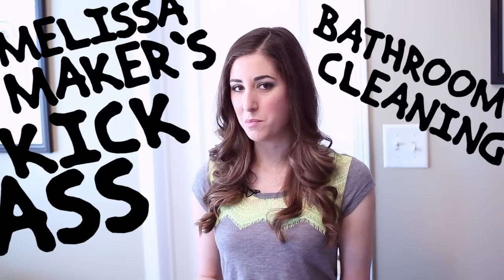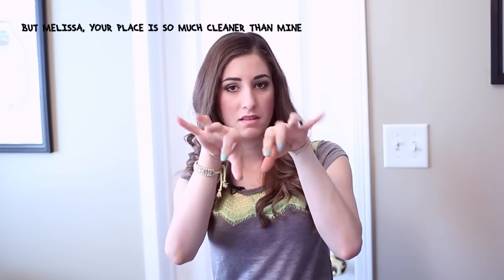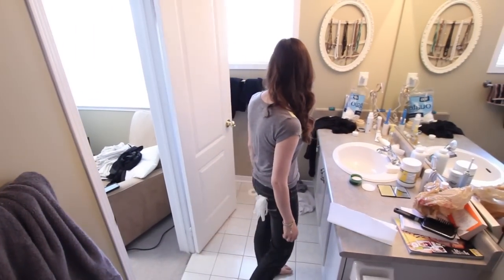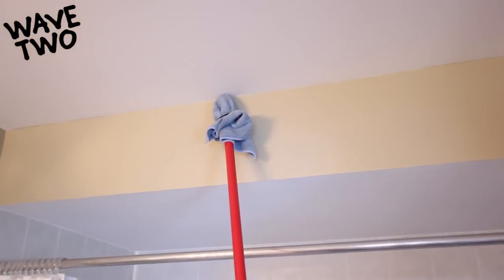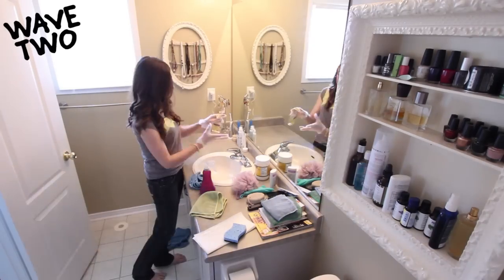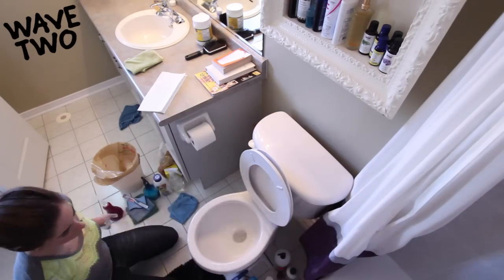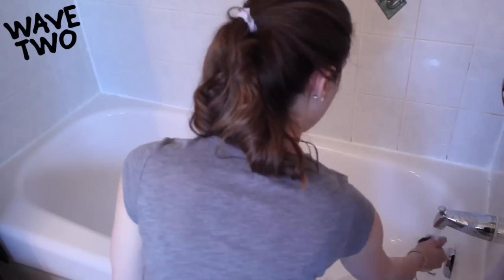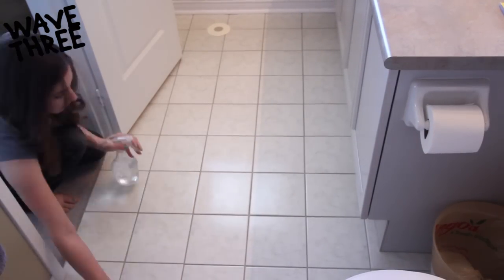How to Clean A Bathroom: The Best Bathroom Cleaning Tutorial! (Clean My Space)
Is cleaning a bathroom your worst nightmare?  Here's what you've been waiting for!  Our bathroom cleaning routine for people that hate (and love) cleaning!  Straightforward, thorough and well-explained, as usual.

Guys, I hate cleaning the bathroom probably as much as you do.  In fact, I hate vacuuming the most but bathroom is a close second.  But, I like a clean bathroom, or else I feel I can never quite get 'clean' in there!  So here's my system, this is also the way we train our staff to clean the bathroom.

Tools you'll need:

Microfiber cloths for dusting, cleaning and polishing. I'd say to have 5.
Glass cleaning cloth, for mirrors and windows (if you feel like cleaning your windows), have 1
All purpose cleaner (you may choose one with a disinfectant if you wish)
Glass cleaner, but I prefer vinegar, and full-strength vinegar if you can find it
Tub and tile cleaner (which can be used for toilets as well)
Garbage bag, bag for recyclables, replacement garbage bag
Mop pole, hair elastic
Squeegee (optional, but helpful)
Toilet bowl brush
Double-sided sponge (ideally non-scratching)
Cleaning toothbrush

We'll use the 3 wave approach again:
Wave 1: Tidying, organizing and pre-soaking
Wave 2: Dusting, cleaning, wiping and polishing (always clean the sink last)
Wave 3: Disinfecting, garbage, floors

Please share your before and after pics on Facebook, Twitter or send them to me via email.